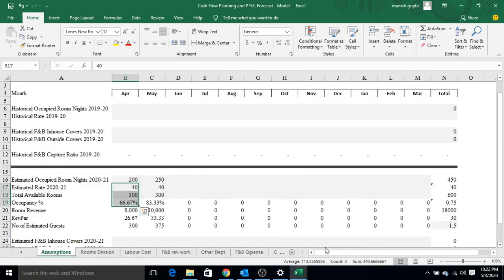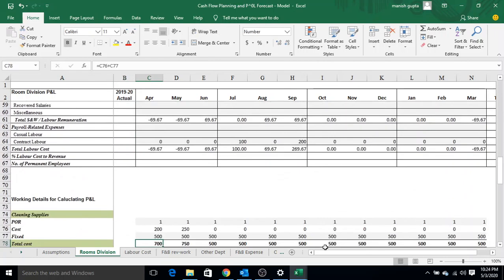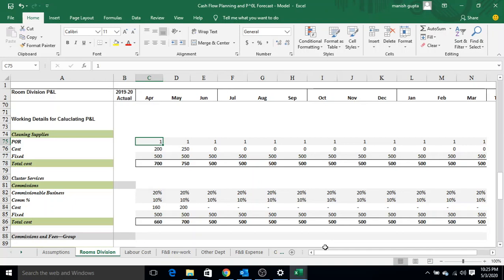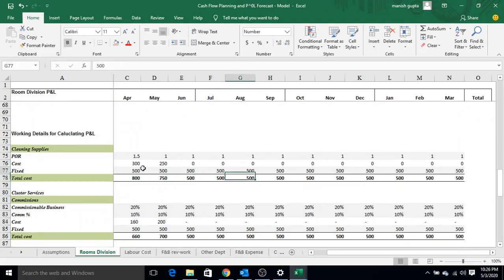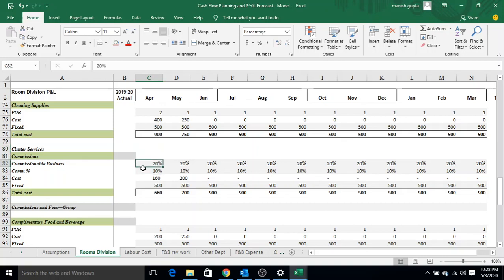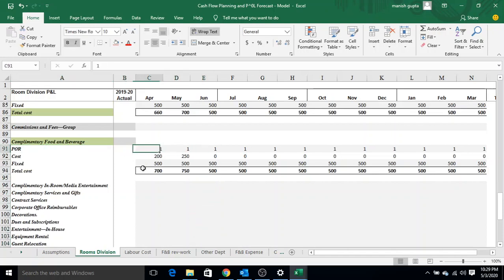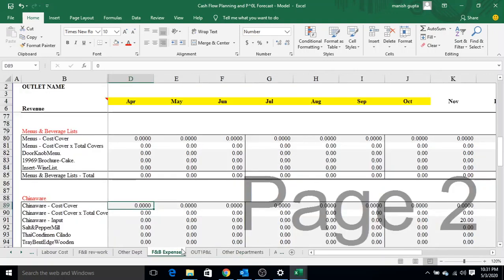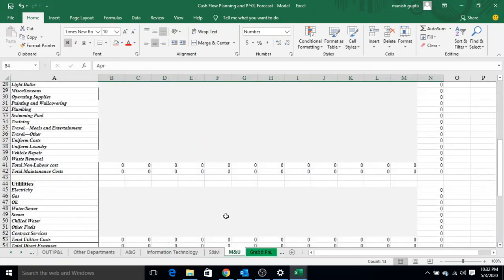19 Other hotel operational Expenses